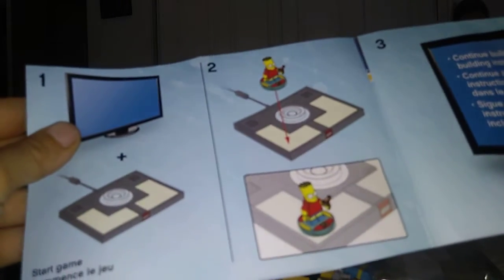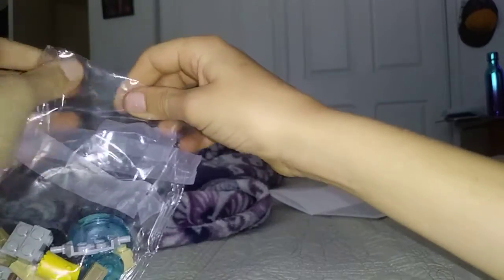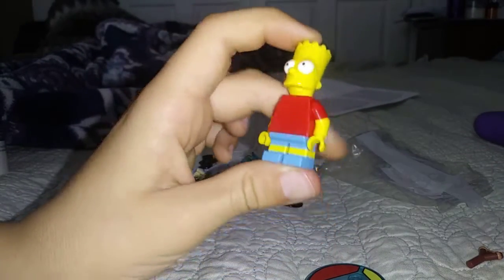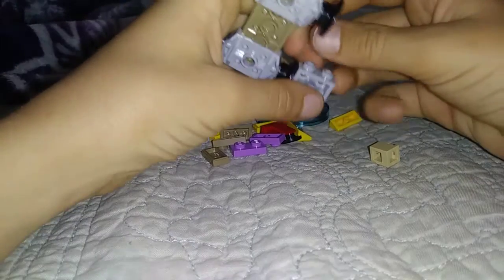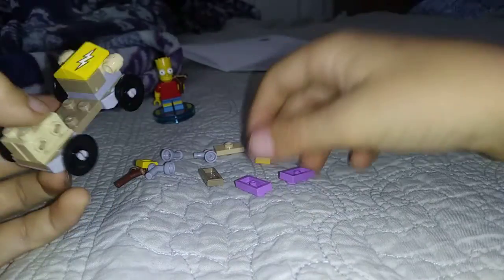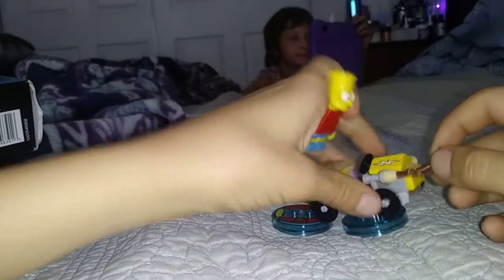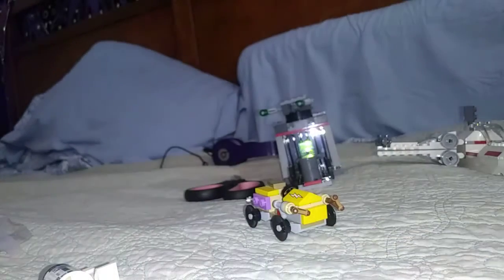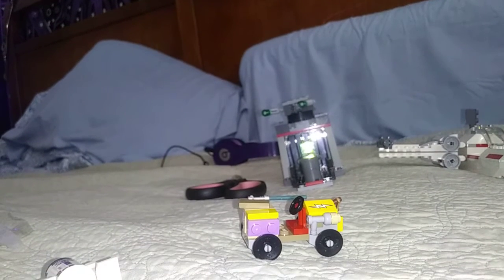Bart Simpson lego dimensions pack!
Building the Bart Simpson Lego Dimensions pack